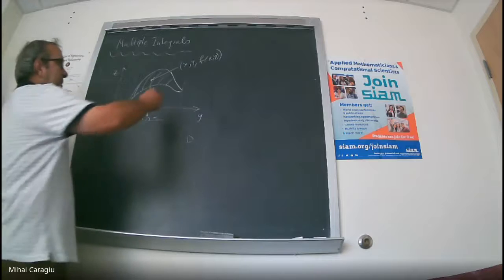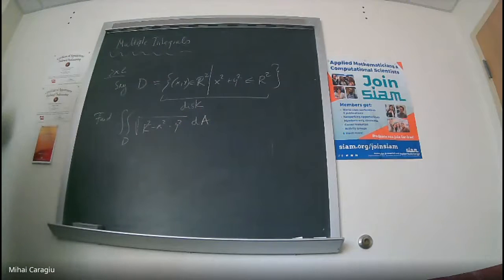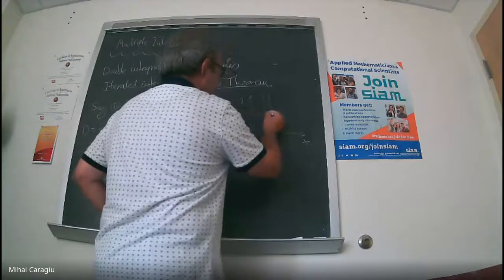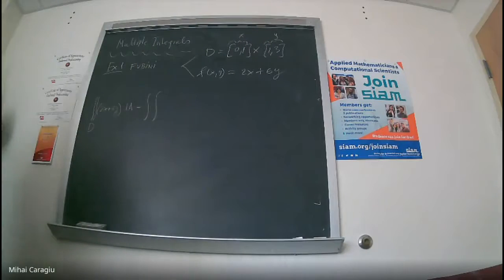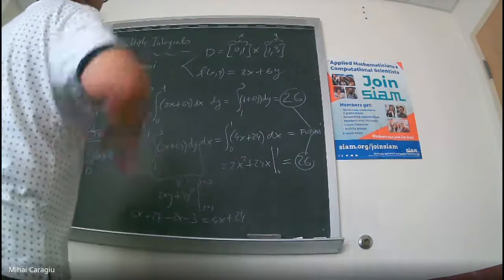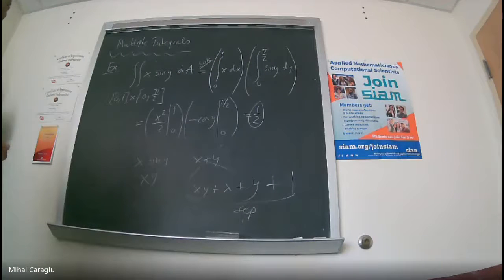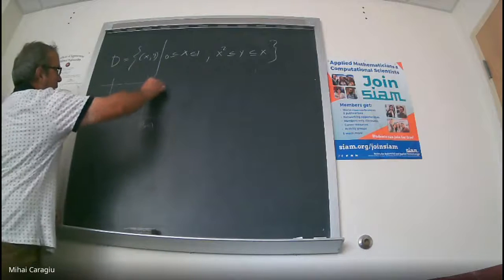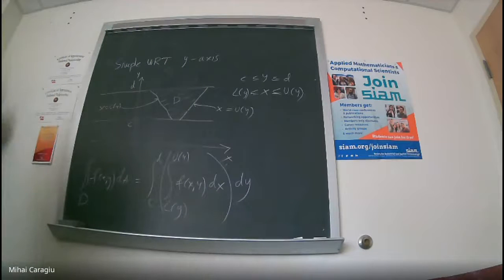double integrals intro 2